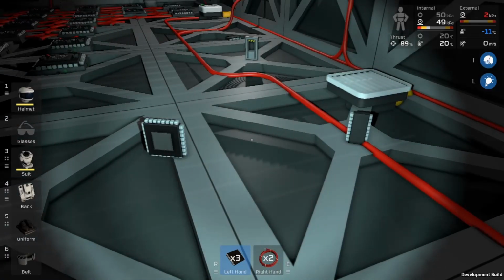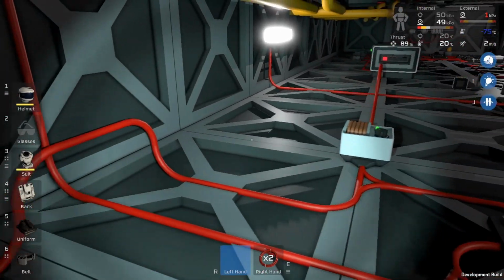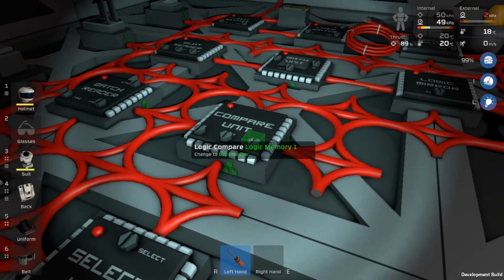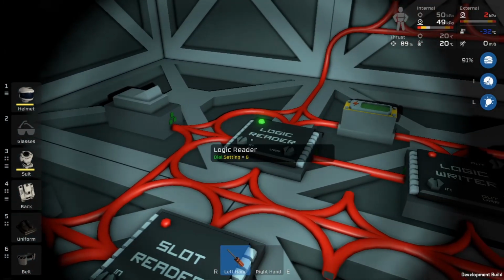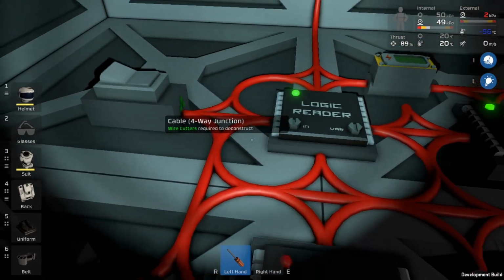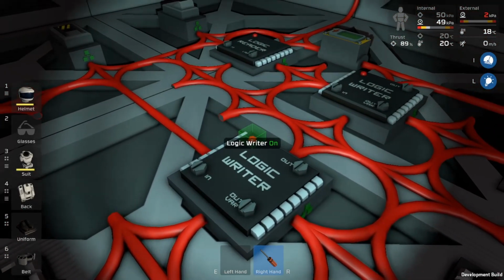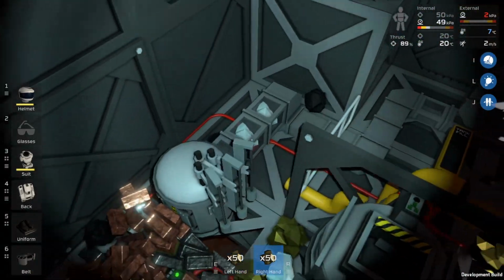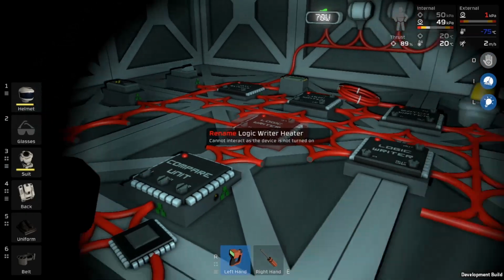Stationeers TUTORIAL LOGIC CHIPS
Stationeers logic chip tutorial.
Logic I/O, Logic math, Logic memory, and Logic switches.
What they are, how to program, examples of use.